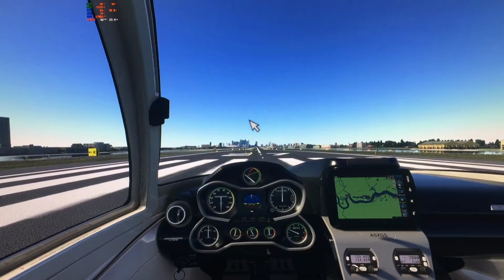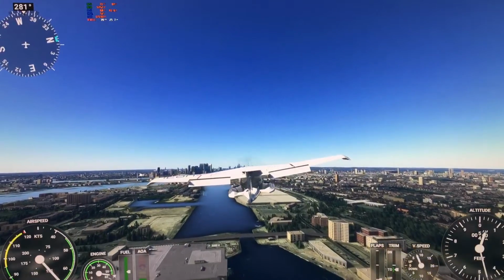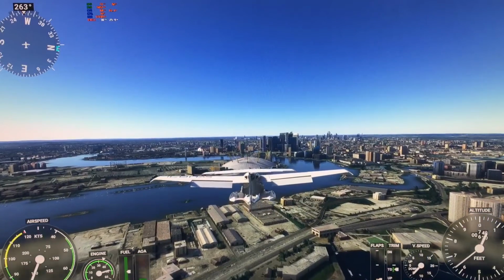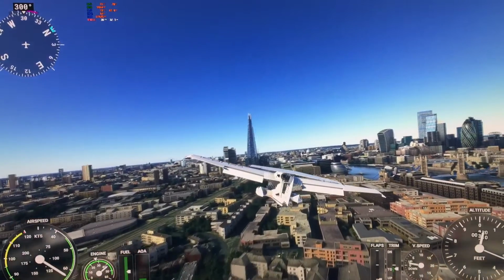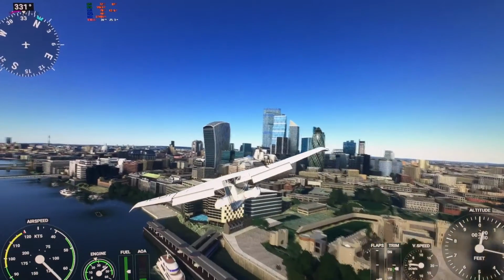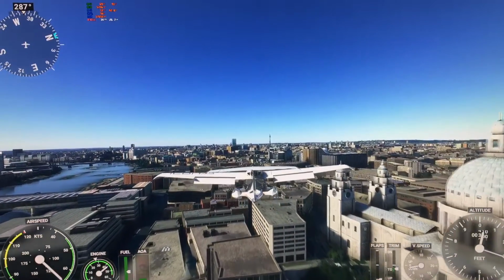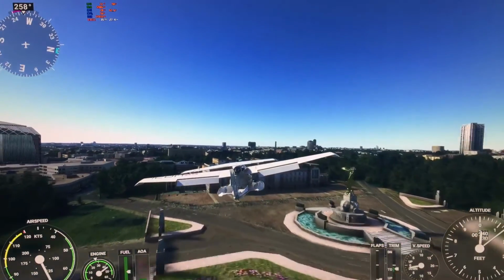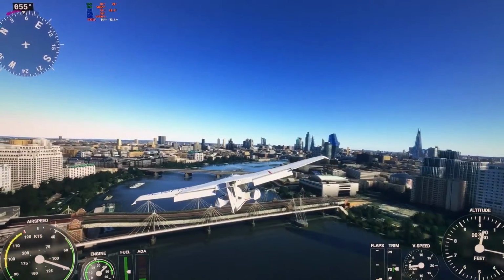February 23, 2021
LondonNew